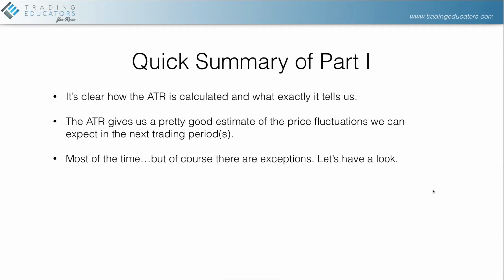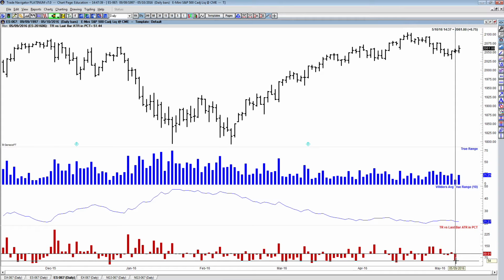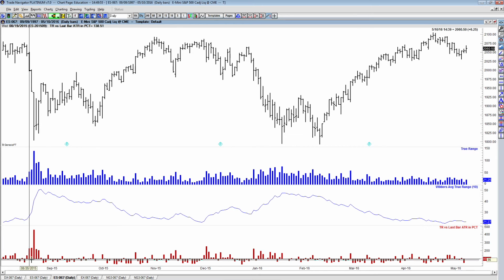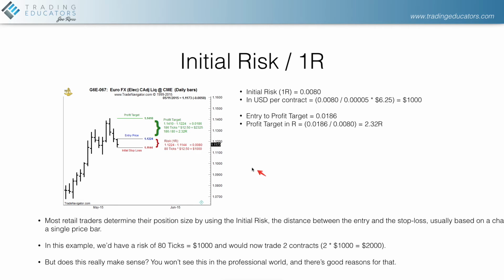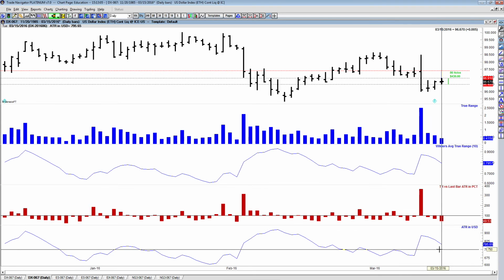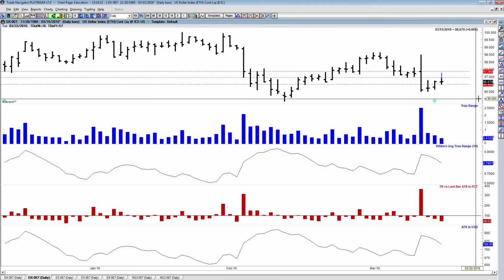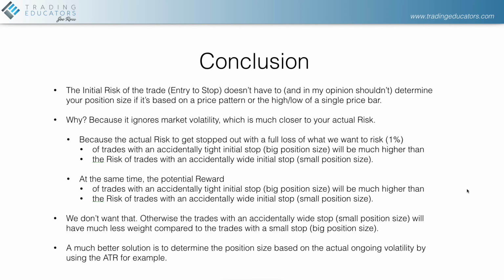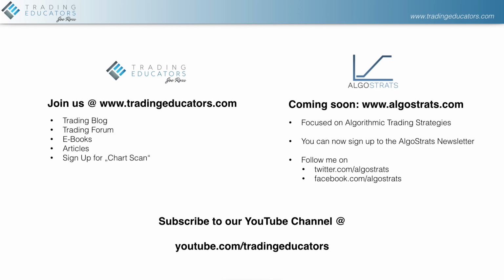Trading Basics: Position Sizing Part 2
After explaining the basic indicators that are useful for position sizing in the first part of the Position Sizing Series, in this video Marco gives you a simple approach to determine your position size based on market volatility.